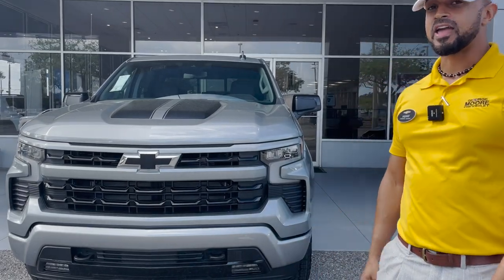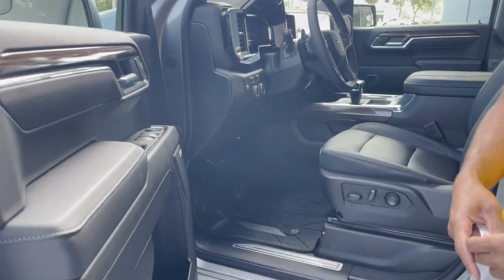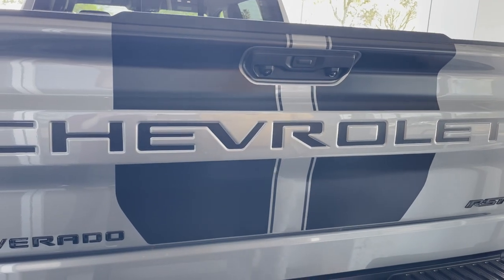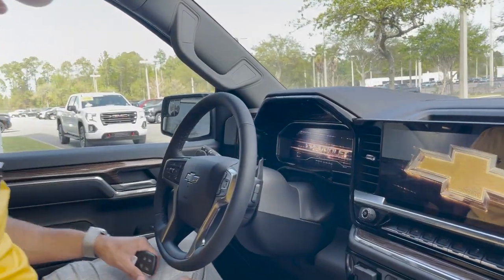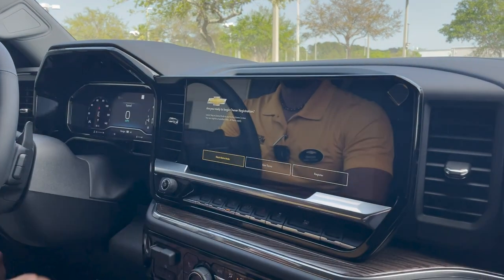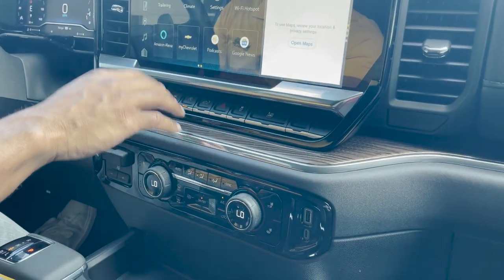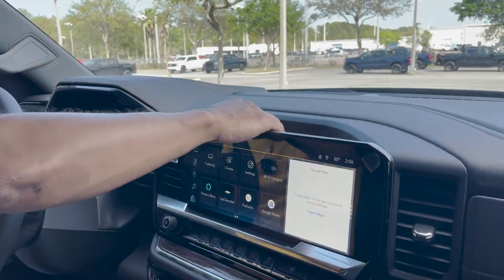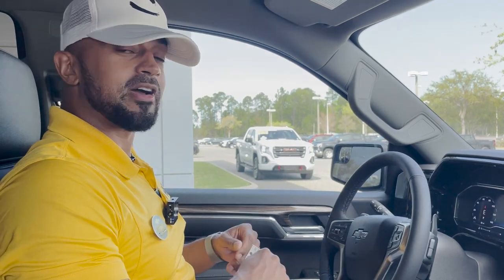NEW 2023 CHEVROLET SILVERADO 1500 Crew Cab Short Box 4-Wheel Drive RST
Stock: PZ209898
VIN: 1GCUDEED5PZ209898